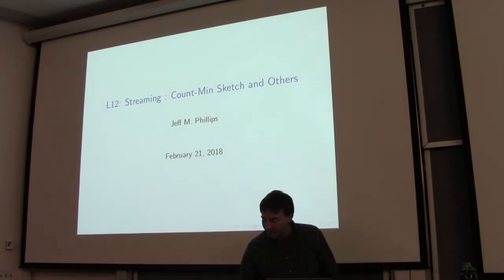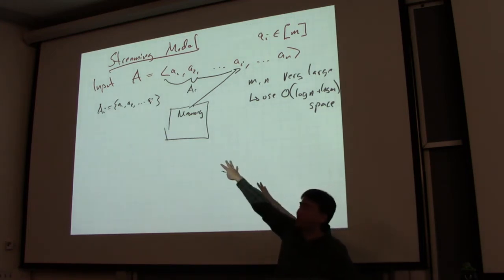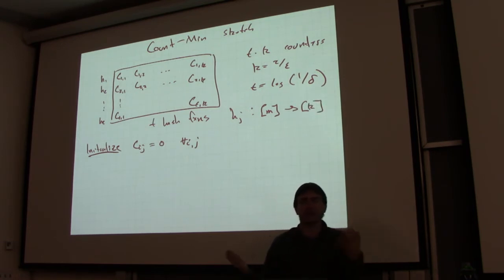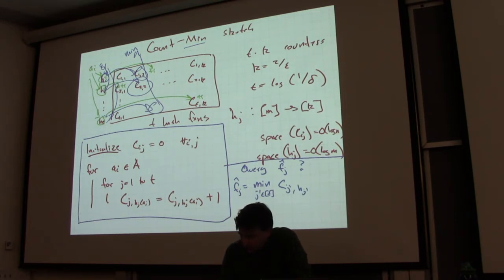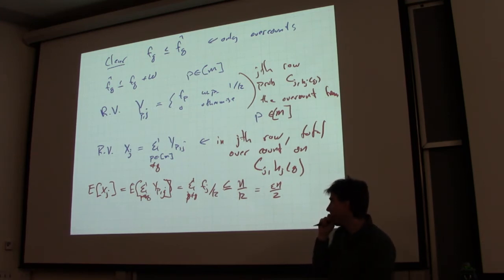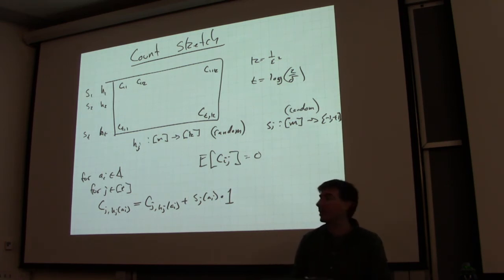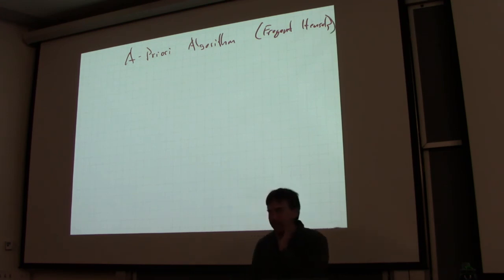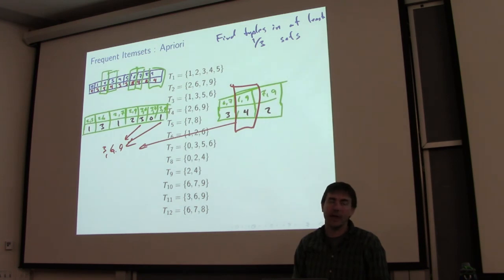Data Mining-Lecture 12(Spring 2018)